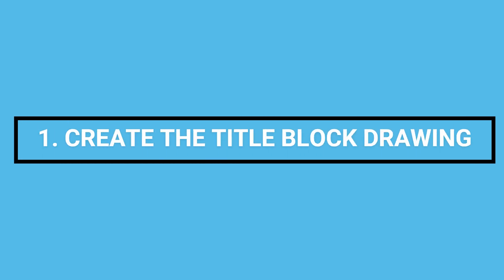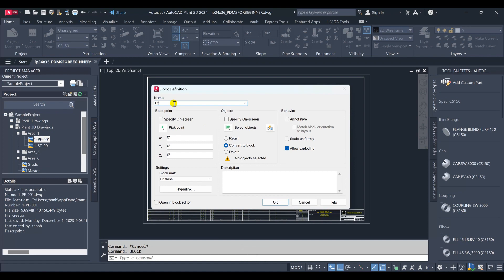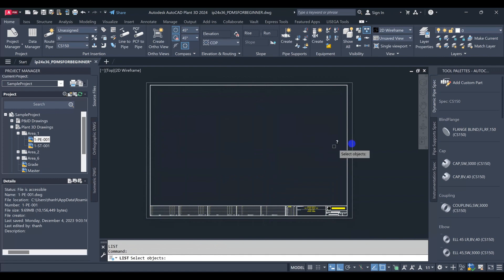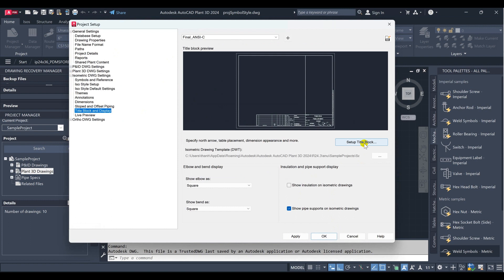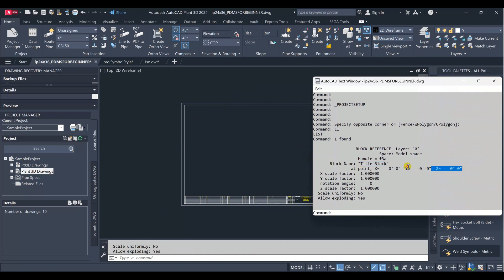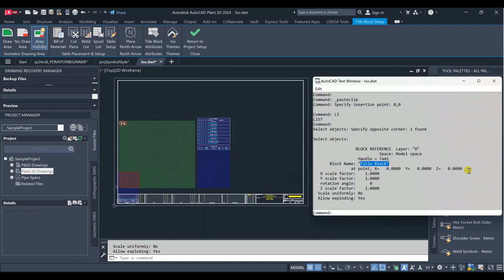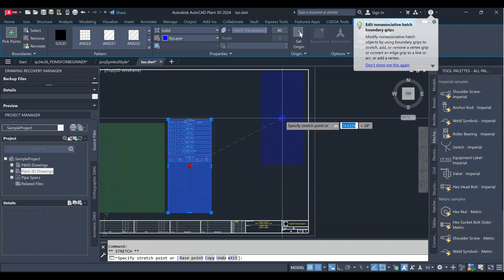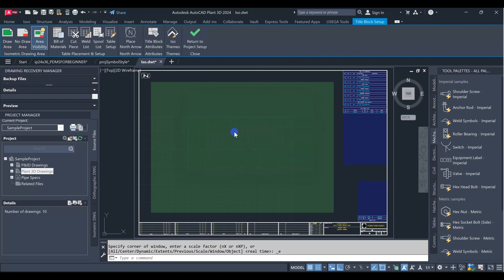[AP3D-TIPS] HOW TO CREATE THE BACKING SHEET/TEMPLATE DRAWING WHEN EXPORT ISOMETRIC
We will talk about how to create the backing sheet or template drawing when we want to export isometric in Autocad Plant 3D